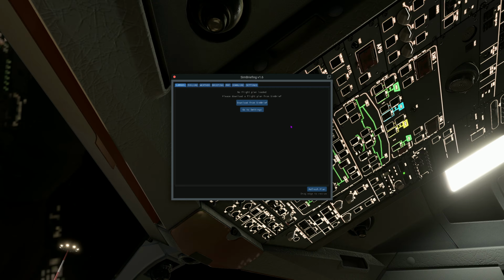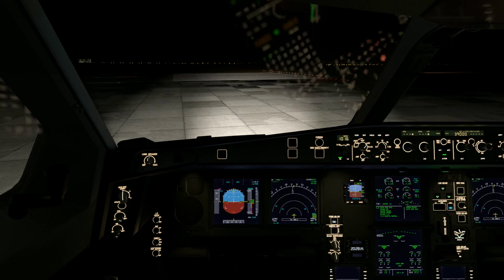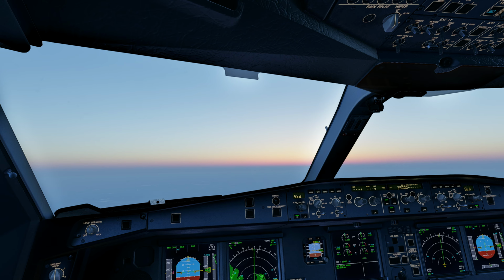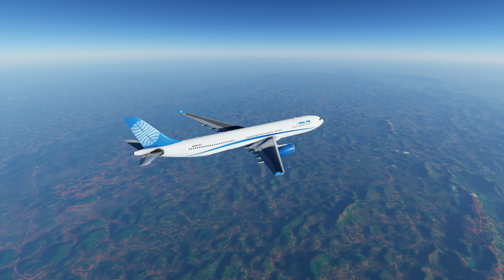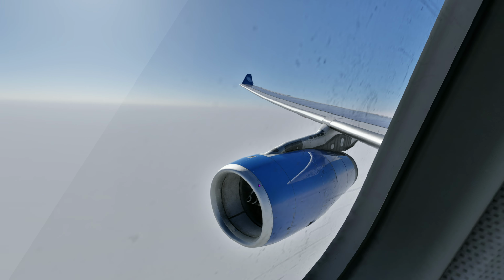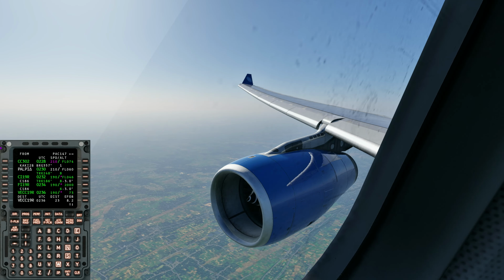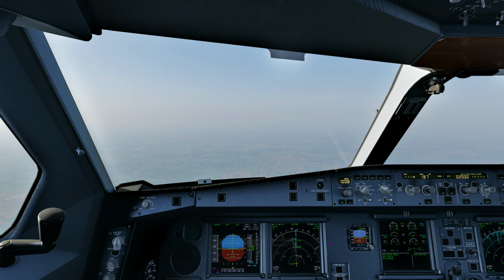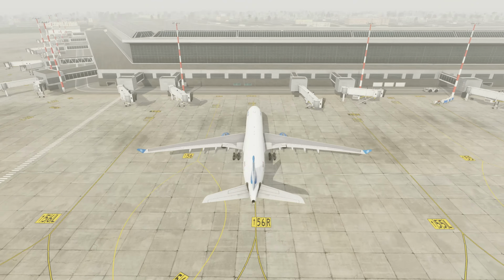XP12.4.0 Laminar A330 flying in India, XPME Pro, Hyderabad-Chandra Bose Kolkata, India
So after all kinds of PC issues of late THANKS (Win 11) I finally got a somewhat stable PC and ability to Sim. Decided it has been far too long since I flown in India so decided too remedy that issue, Live Weather and  default airports and aircraft. I have thoughts on how Sims seem to depict India and its atmospherics, probaly upset some (sorry)

email is on the about me tab of my channel under buisness contact.

CPU: Ryzen 7 5800X with Thermaltake Peerless Assassin
MB: ASUS Prime B550M-A WiFi II
Ram: 32GB Patriot Viper DDR4 3600 CL16 OC 3733
Storage: Crucial P1 1TB M.2 NVME Boot Drive
Various sized 2.5" Sata SSD's
Video Card: Sapphire Pulse AMD RX 6700 10GB (Stock)
Logitech Pro Flight Yoke System+Rudder pedal set
(2)Logitech Throttle Quadrants
Generic 4k 60HZ Freesync monitor
Dual Samsung 24" LCD 1920x1080P auxiliary side monitors